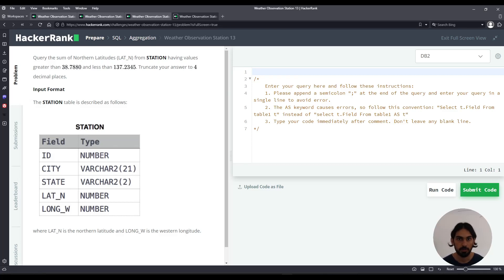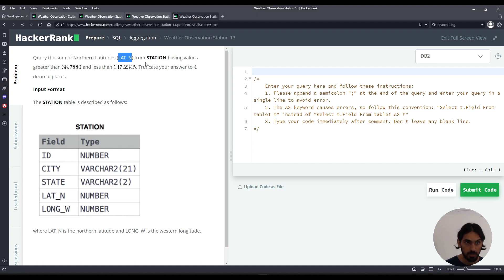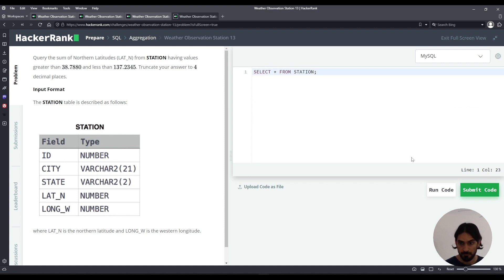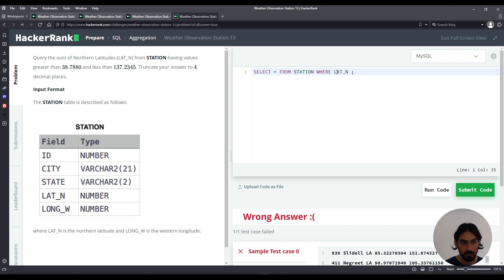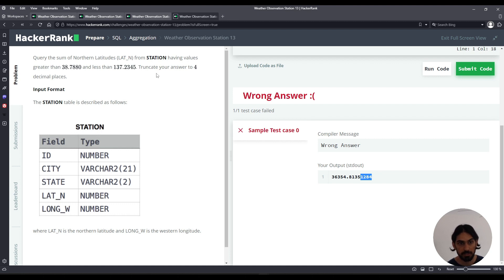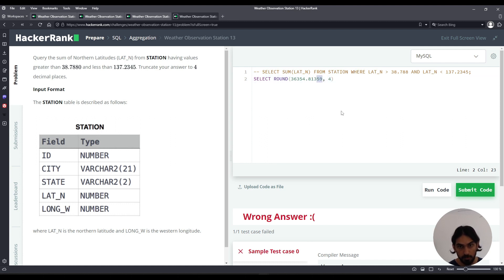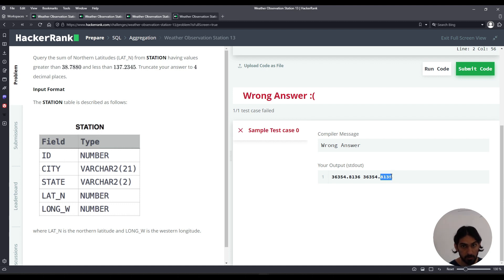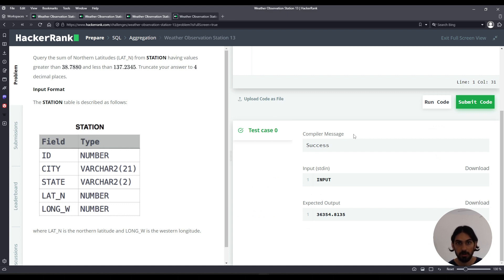Weather Observation Station 13 | SQL Aggregation | HackerRank Solution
A lesson that teaches you how to solve the problem Weather Observation Station 13 from the subcategory Aggregation from the SQL section in HackerRank.